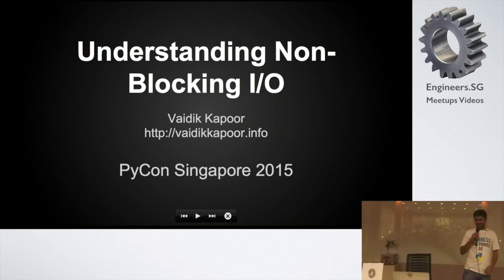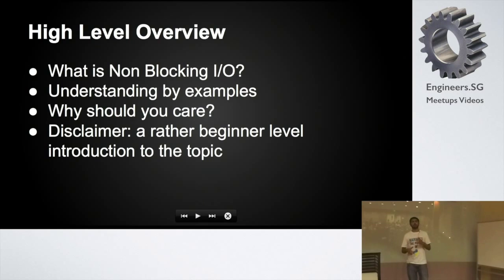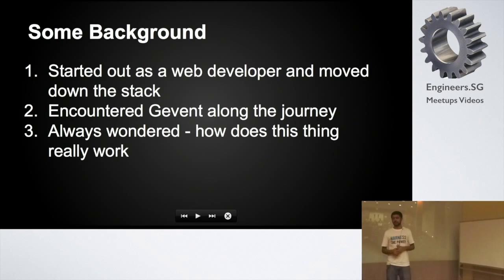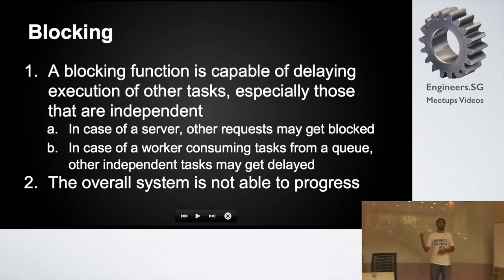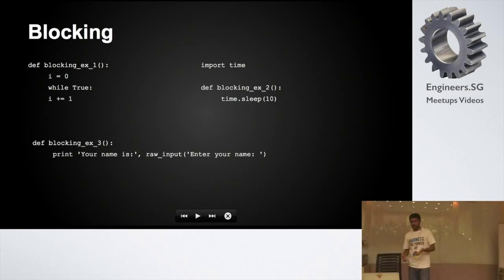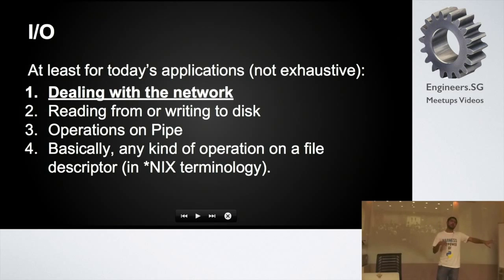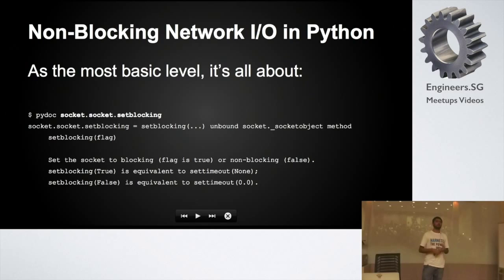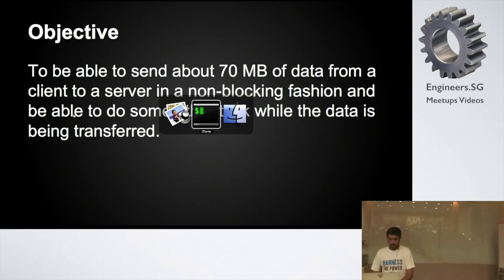Understanding Non blocking IO - PyCon SG 2015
Speaker: Vaidik Kapoor

Have you ever wondered how the whole Non-Blocking IO thing works? As a web developer, you may have heard of Non-Blocking network libraries and web servers, you may even know what they actually do or probably you have even used them, but do you really know what is going on behind the scene? In this talk, we are going to see how Non-Blocking IO is implemented and understand the concept better.